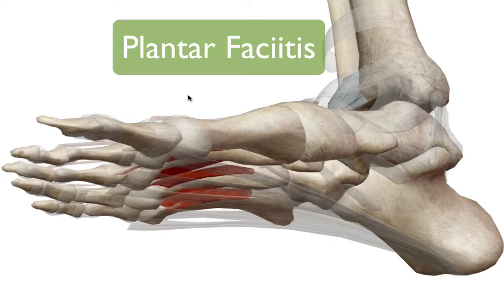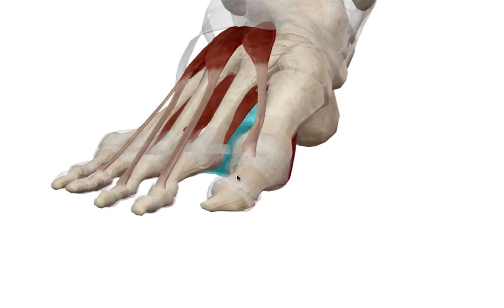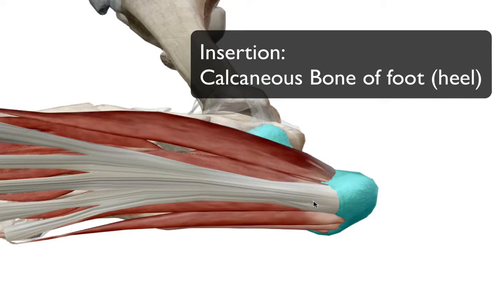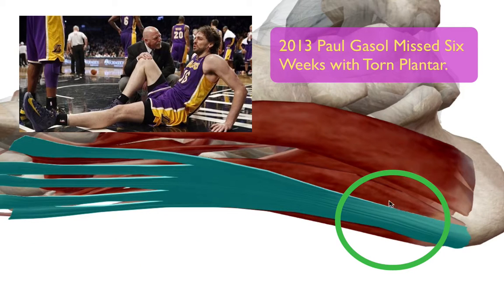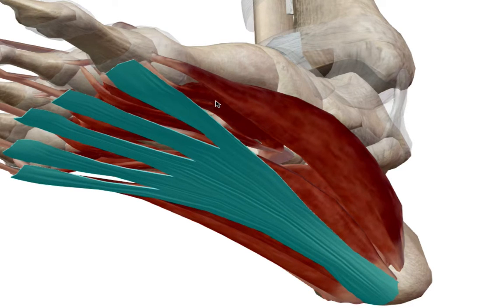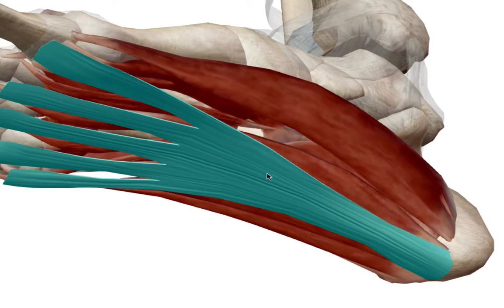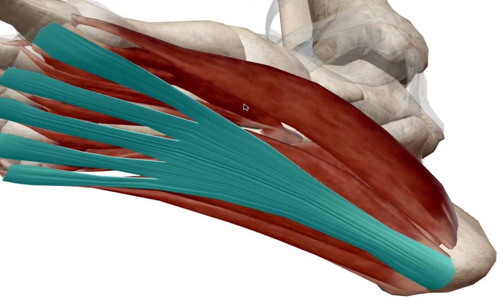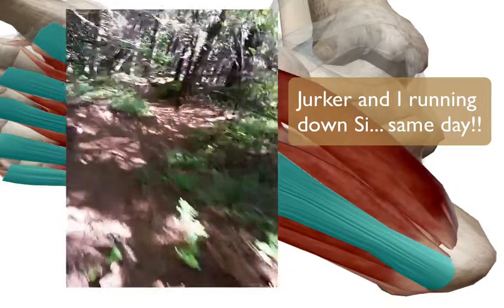Plantar Fascia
Video discussing kinetic chain of running and effect it has on Plantar Fascia. Discuss proper running technique and importance of strong foot muscles and how it prevents Plantar Fasciitis. This video summarized research from Dr. Cucuzella a running expert at Christiana Spine Center. As heard from Trail Nation podcast.